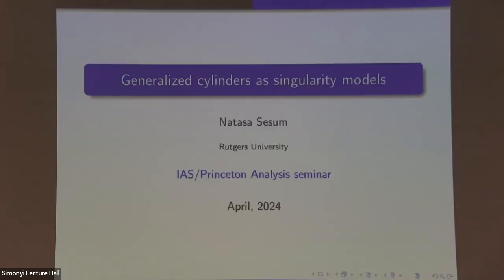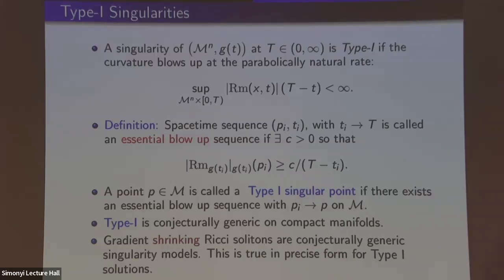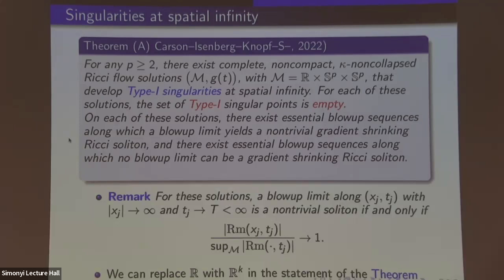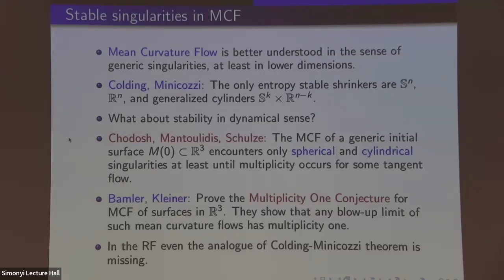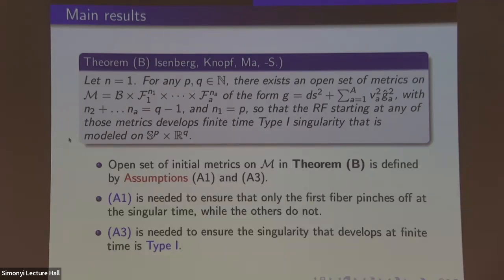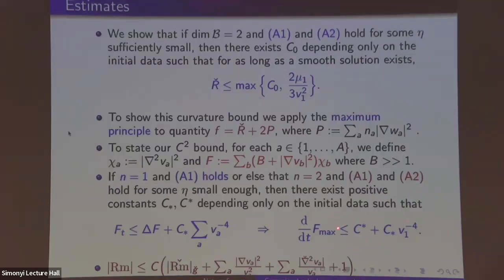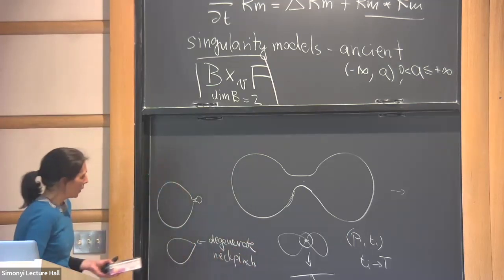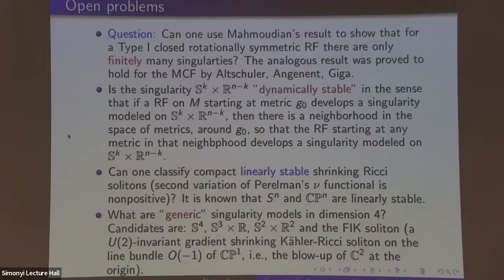Generalized Cylinder Limits of Ricci Flow Singularities - Natasa Sesum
Joint IAS/PU Analysis Seminar

Topic: Generalized Cylinder Limits of Ricci Flow Singularities
Speaker: Natasa Sesum
Date: April 19, 2024

We study multiply warped product geometries MN:=Bn×Fn1×···×FnA
g = g_B + \sum_{a=1}^A v_a^2 g_{F^{n_a}} and show that for an open set of initial data within multiply warped product geometries the Ricci flow starting at any of those develops generalized cylinder as singularity model. More precisely, for any p and q we construct an open set of initial data within multiply warped product geometris whose Ricci flows develop S^p\times R^q as a singularity model.